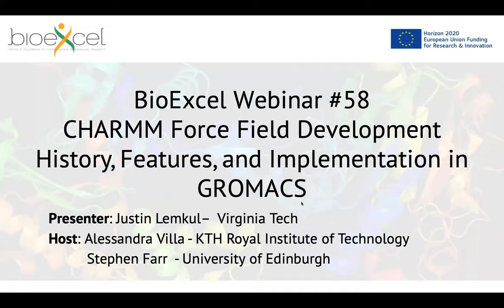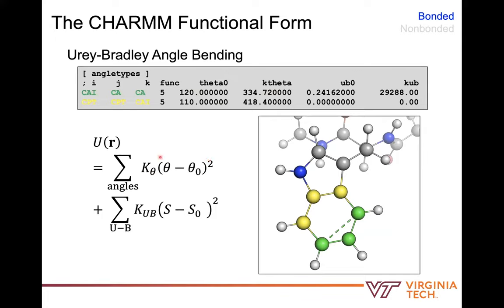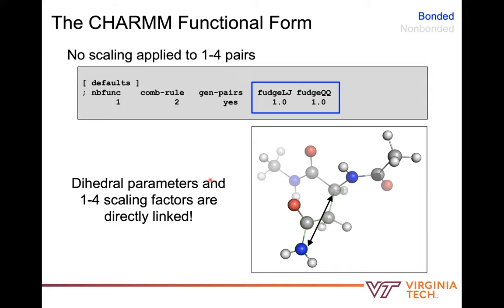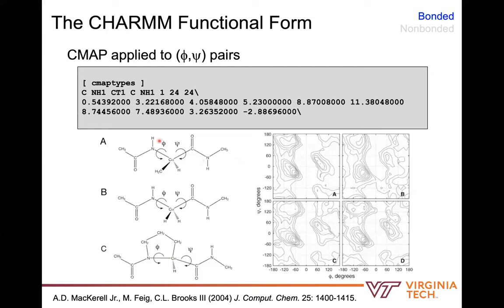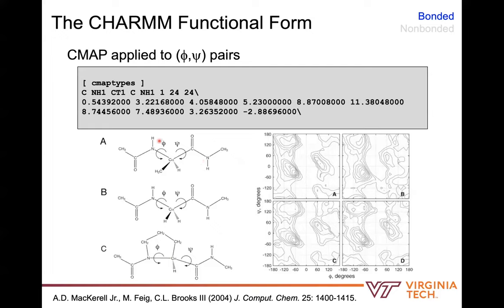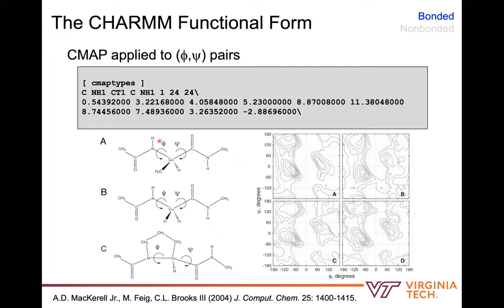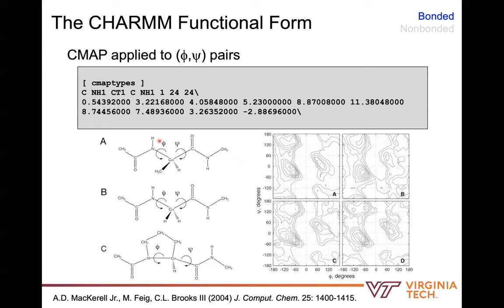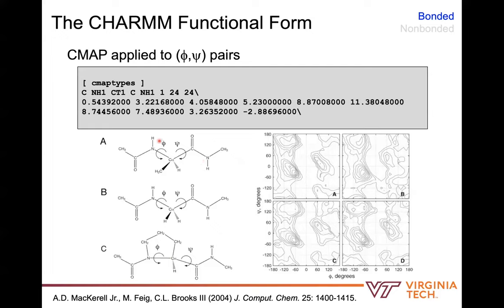BioExcel Webinar #58: CHARMM Force Field Development History, Features and Implementation in GROMACS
The CHARMM force field is one of the most widely used atomistic force fields in biomolecular simulation. Currently, the force field covers proteins, nucleic acids, lipids, carbohydrates, ions, small molecules, and a wide range of modified (noncanonical) residues within each of these categories. Augmenting the core CHARMM force field is the CHARMM General Force Field (CGenFF), which can be applied to nonstandard species, most often ligands and drug-like molecules. In this webinar, the functional form and parametrization strategy of the CHARMM force field will be presented along with key features that can be exploited for simulations of complex systems. Other topics include the implementation of the force field in the GROMACS simulation software and details on how users can convert CGenFF-generated topologies into GROMACS format for use in simulations.

Presentation by Justin Lemkul